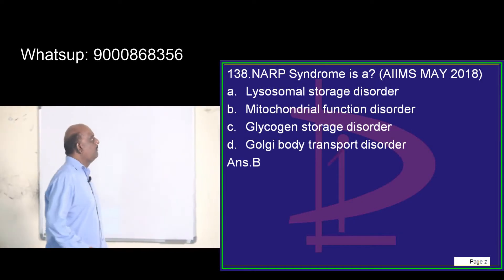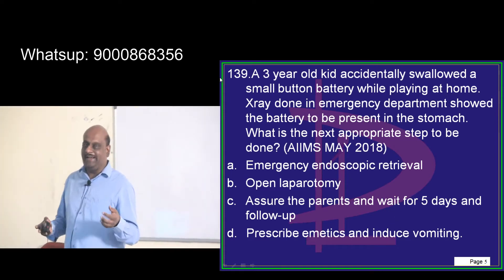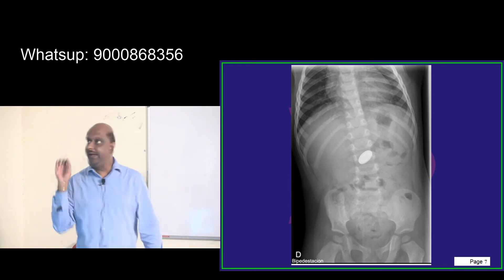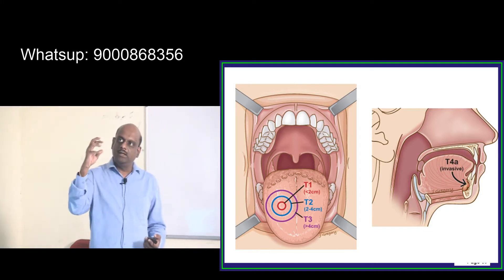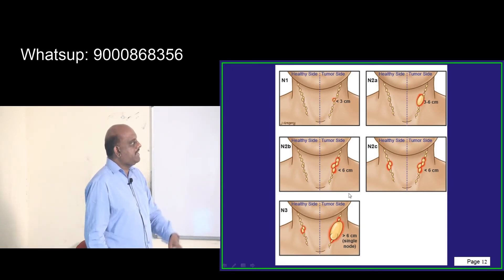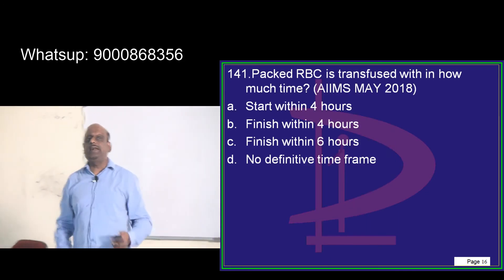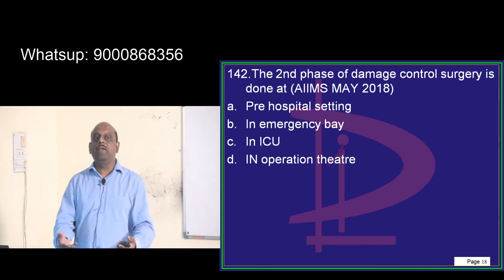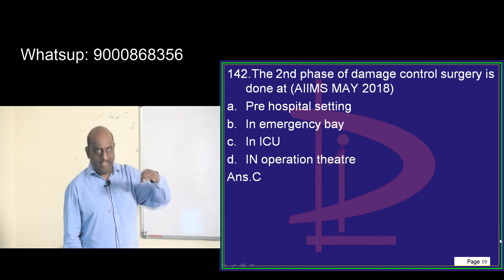Revise 20000 Bullet Points in 10000 Minutes with Dr Murali Bharadwaz for NEETPG everyday 6pm 47